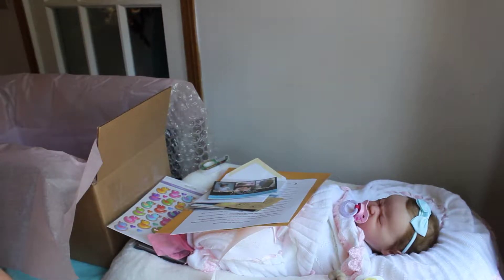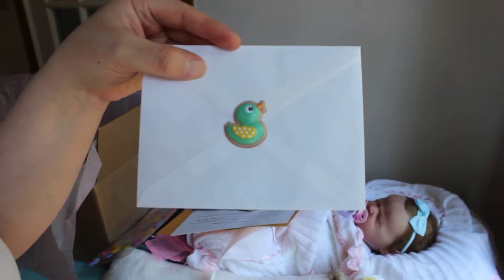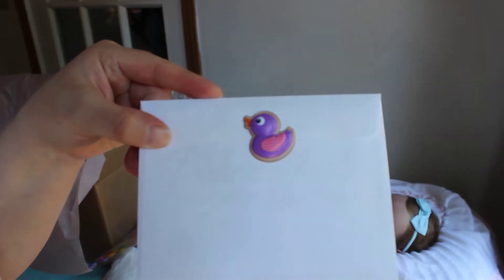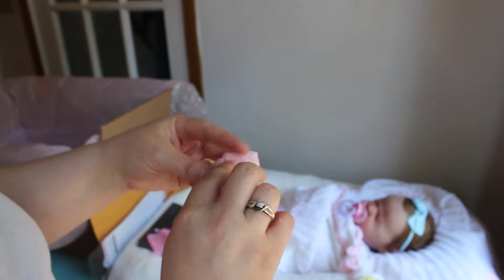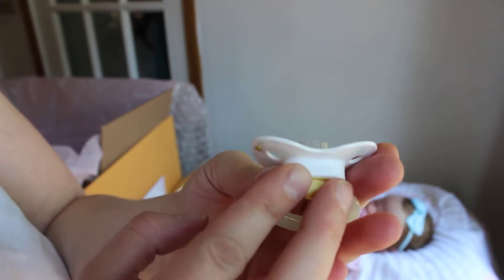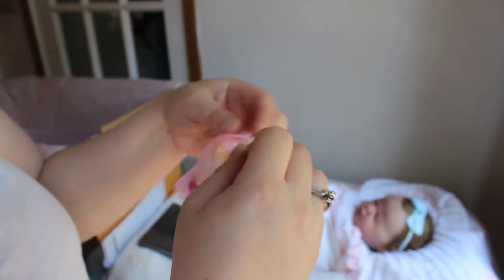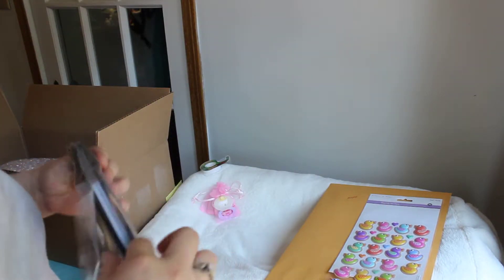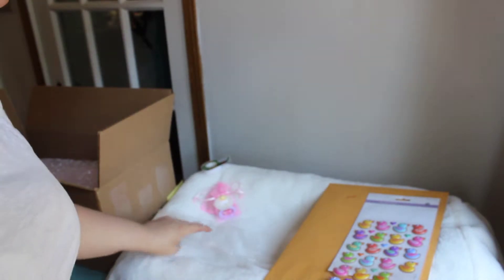Journey's Box Packing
Journey by Laura Lee Eagles was a custom order and now on her way home.

* I am no longer accepting custom orders. *

If you need anything reborn related, even a completed reborn by me, visit my Etsy shop